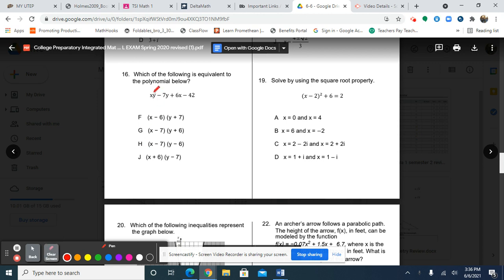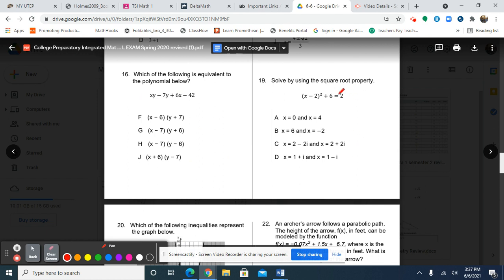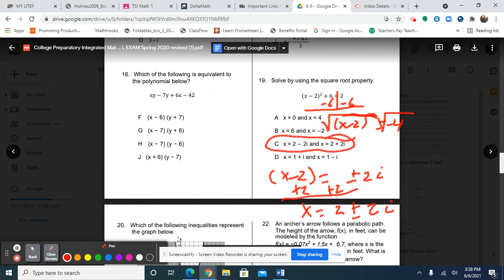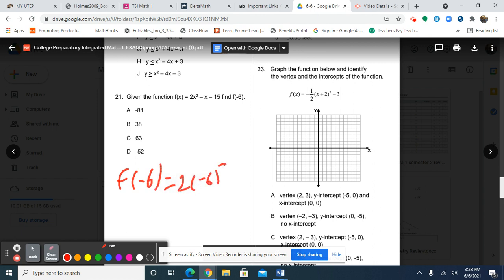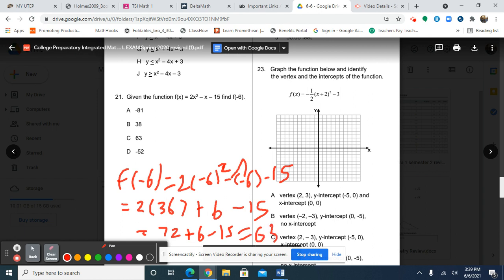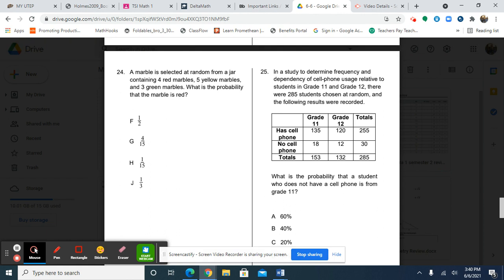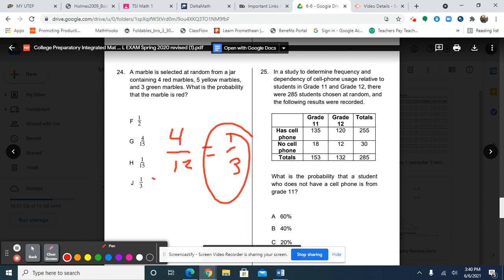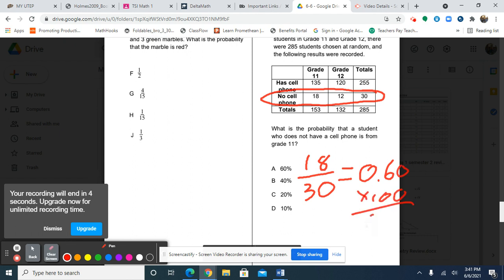TSI Semester 2 review part 4